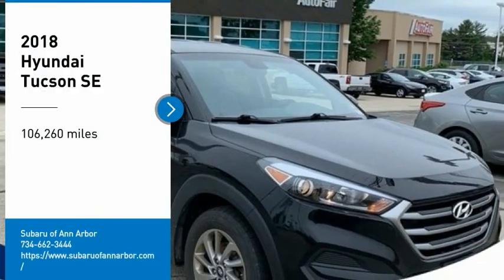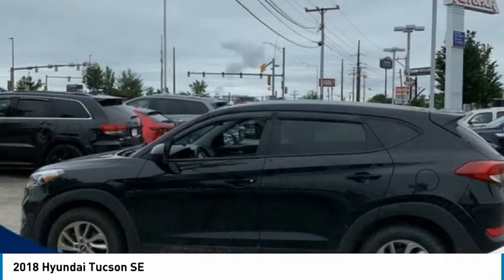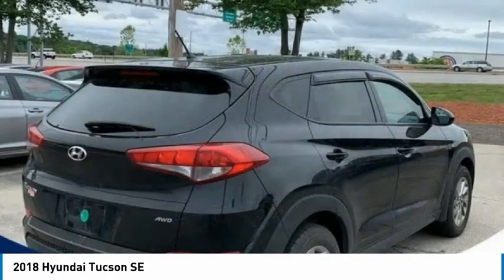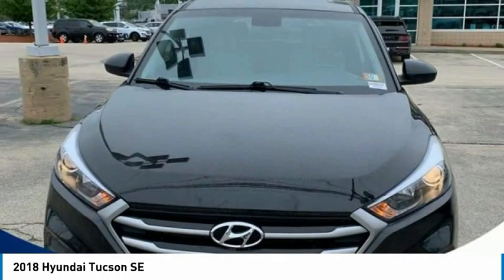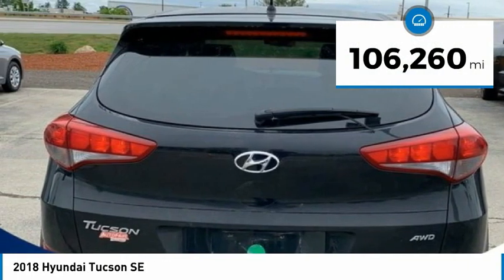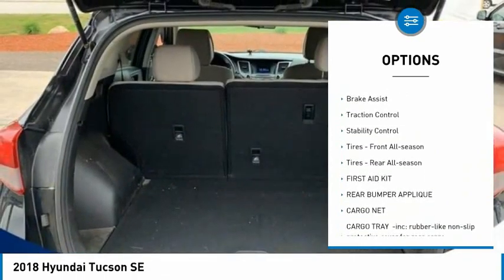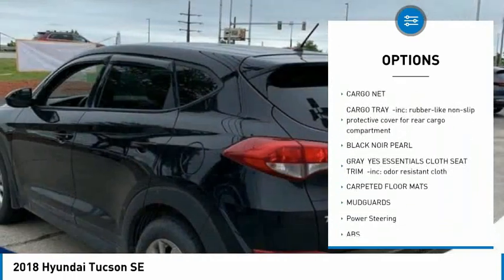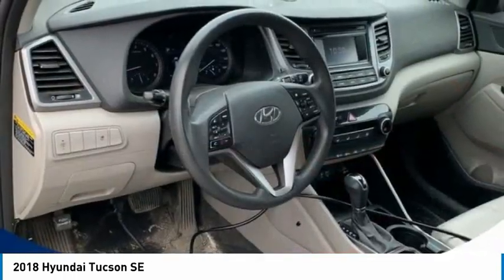2018 Hyundai Tucson S765609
2018 Hyundai Tucson SE

AWD.CARFAX One-Owner. Clean CARFAX.2018 Hyundai Tucson SE Black Noir Pearl AWD 6-Speed Automatic with Shiftronic 2.0L DOHCPLEASE CALL OR TEXT TO CHECK AVAILABILITY AND ADDITIONAL OPTIONS. 21/26 City/Highway MPGWORRY FREE GUARANTEE FROM SUBARU OF ANN ARBOR-- NATIONAL LIFETIME WARRANTY(ON SELECT VEHICLES), ONE YEAR COMPLIMENTARY MAINTENANCE, 1 YEAR KEY REPLACEMENT, 7 DAY EXCHANGE POLICY, COMPLIMENTARY CAR WASHES, 15% OFF GENUINE FACTORY ACCESSORIES, LIFETIME LOANER PROGRAM, $100 REFERRAL PROGRAM, AND $500 OFF YOUR NEXT NEW CAR!! all vehicles have repel and nitrogen added. Some select vehicles may not qualify for all offers.Awards:* JD Power Initial Quality Study (IQS) * 2018 KBB.com 10 Best SUVs Under $25,000 * 2018 KBB.com 5-Year Cost to Own Awards * 2018 KBB.com 10 Most Awarded Brands